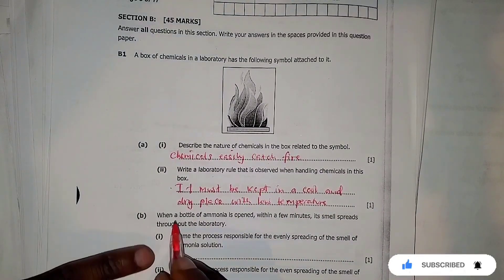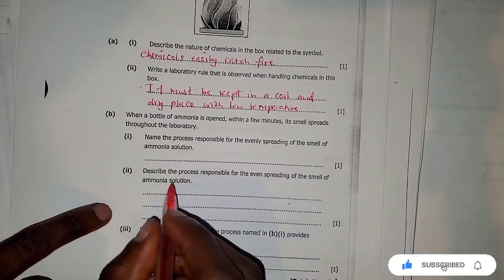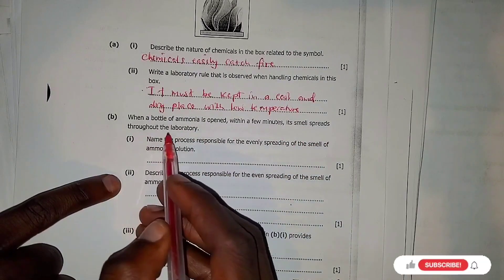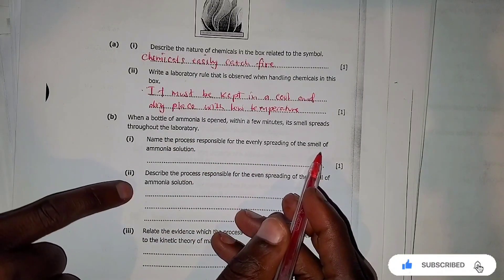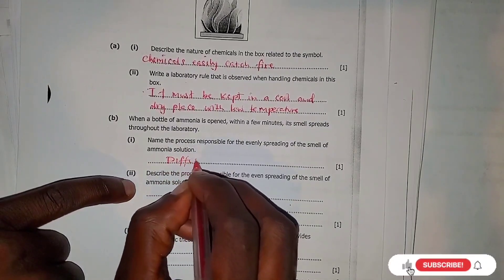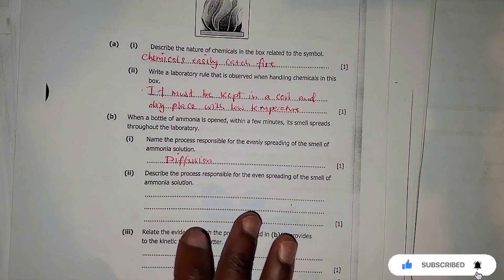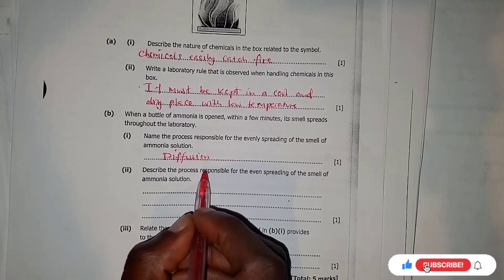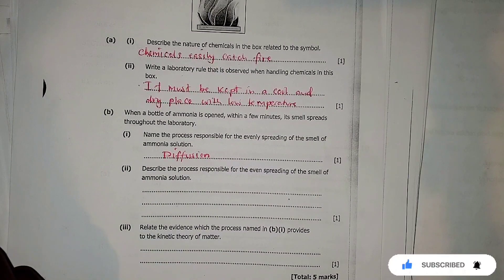[Part 1] Science Paper 2 || Bonding,separation techniques, matter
Boost your preparation for the **Chemistry ECZ Exam 2024** with our comprehensive guide covering crucial topics like **organic chemistry**, **chemical bonding**, and innovative **separation techniques**! In this video, we break down complex concepts into easy-to-understand segments, so you can master the **kinetic theory of matter** with ease. Whether you’re struggling with chemical equations or learning to apply what you’ve studied, our expert tips will enhance your knowledge and confidence. Ready to excel in chemistry? Let's dive in!